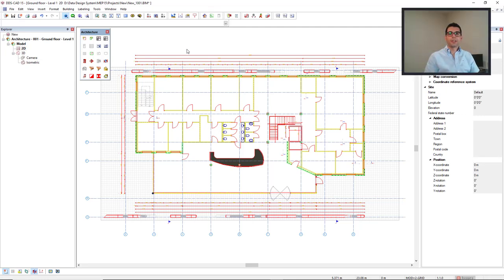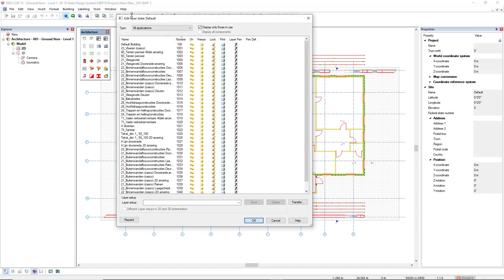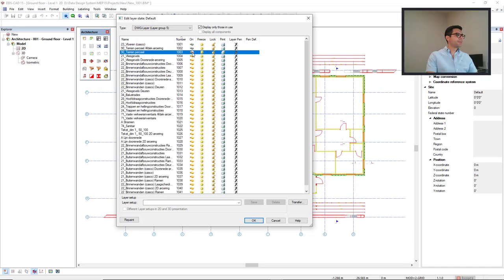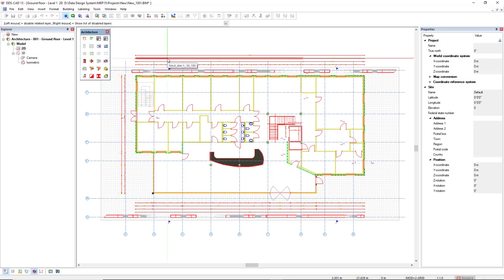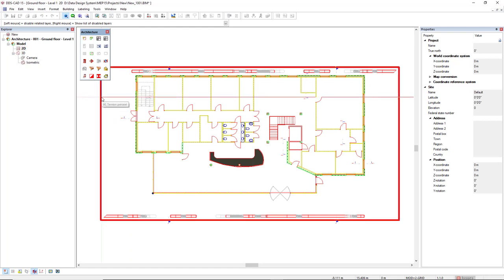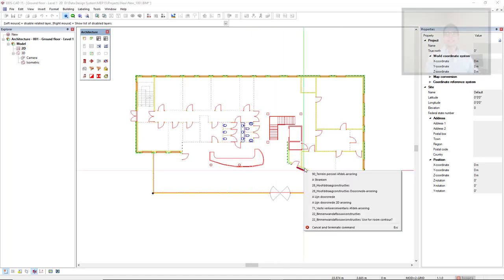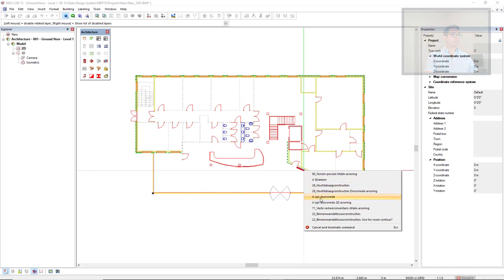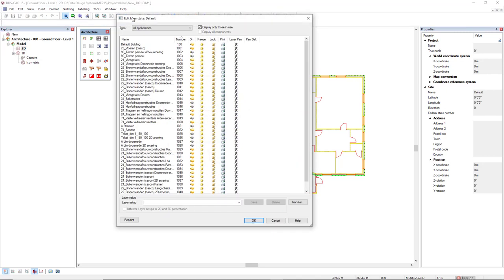Getting Started - Building - Cleaning up a DWG File (Xref)